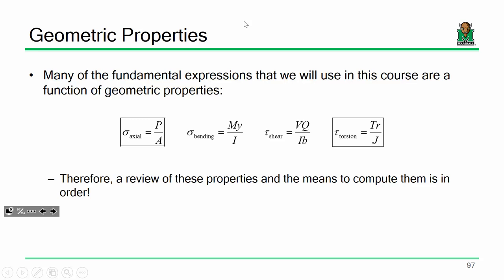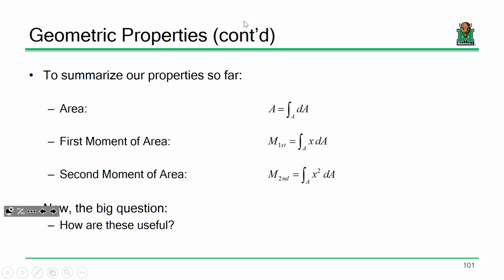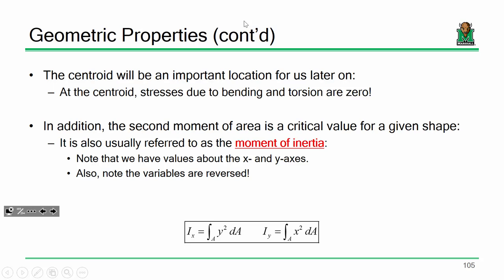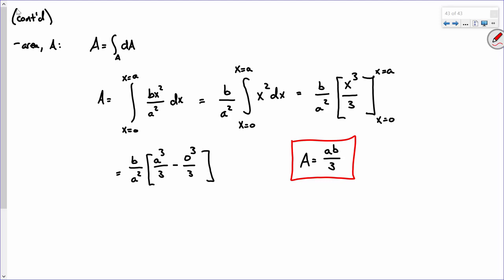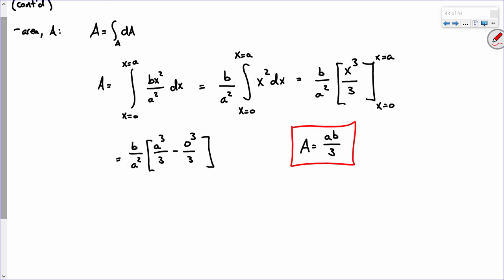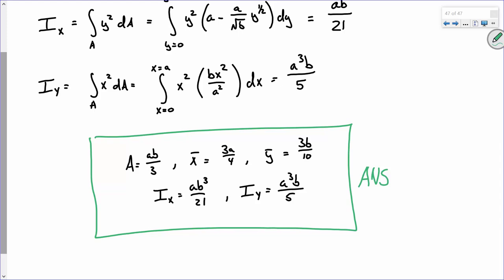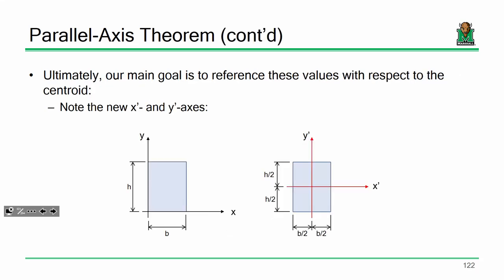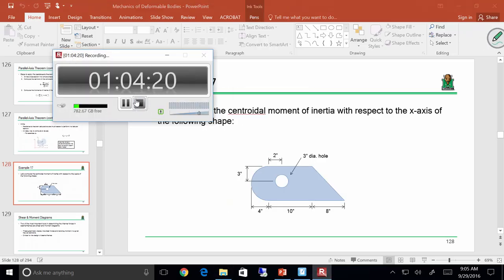ENGR 216 Lecture 11: Geometric Properties of Areas (2016.09.29)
- Areas & Centroids